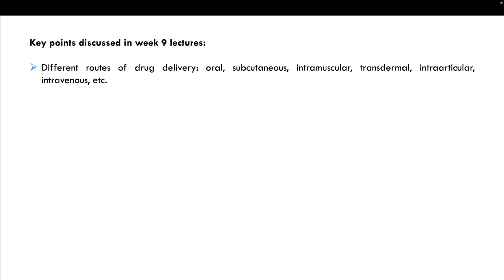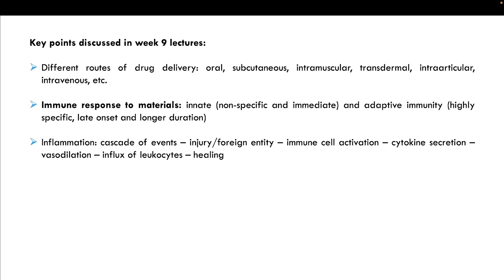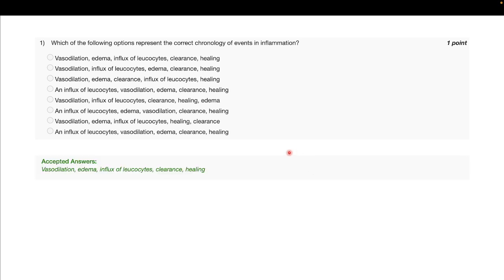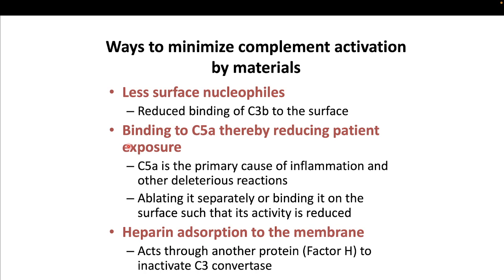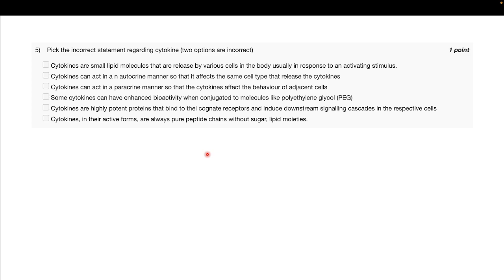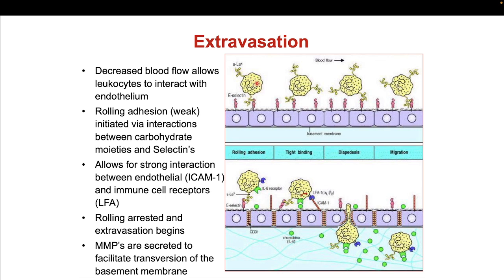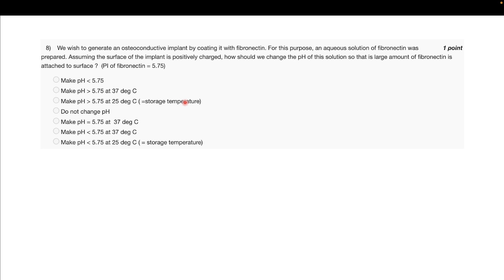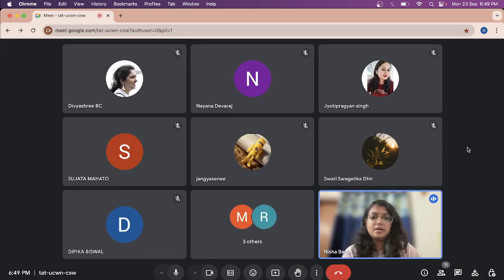Drug Delivery 2024 PMRF TA Session Week 9